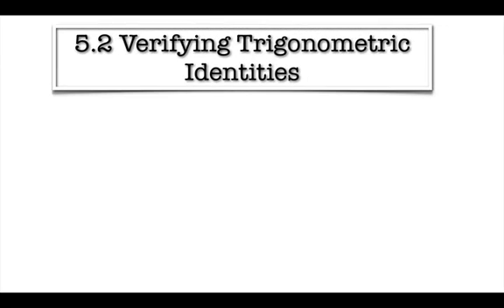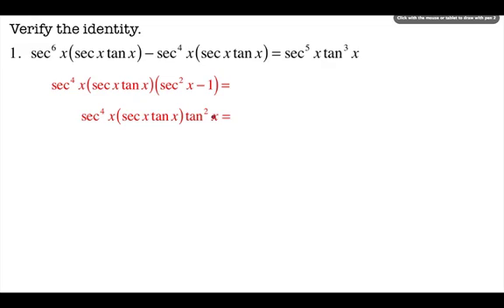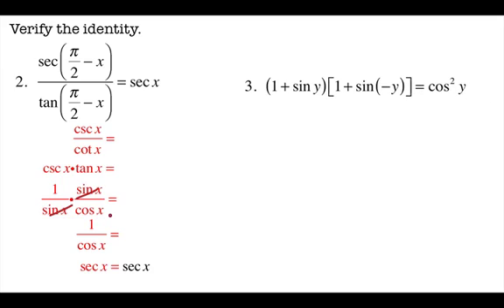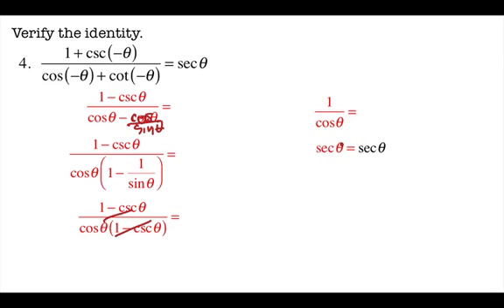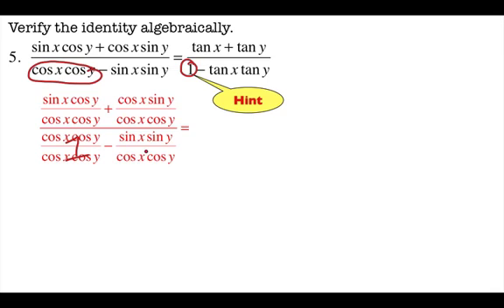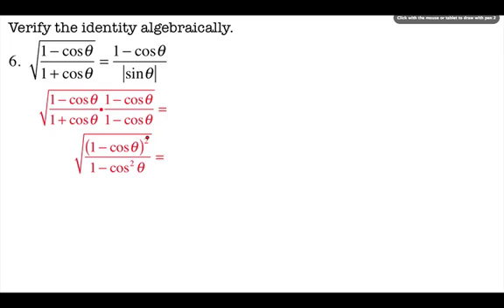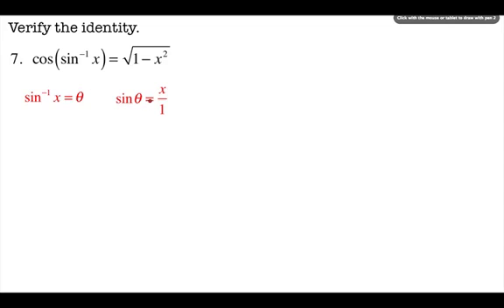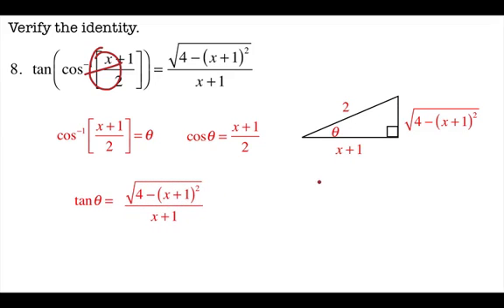MCHS Math Analysis 5.2